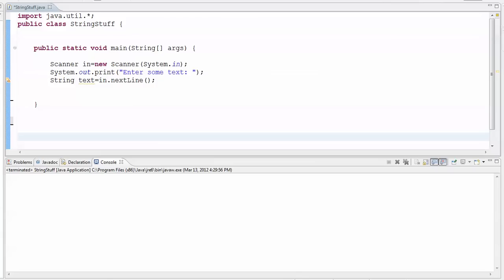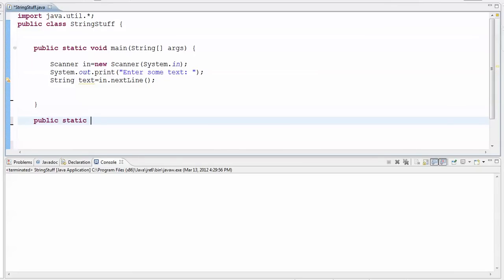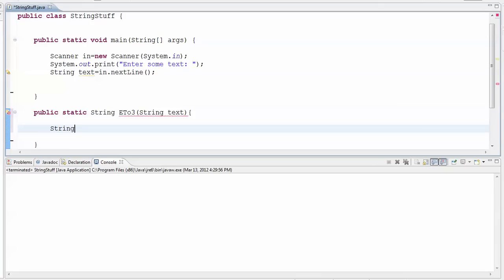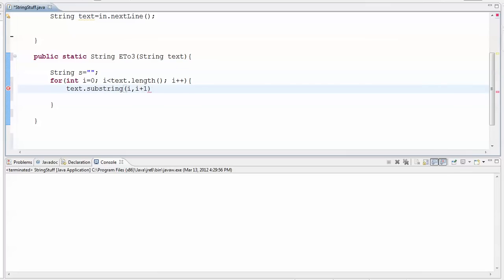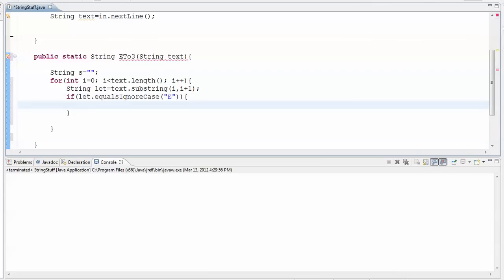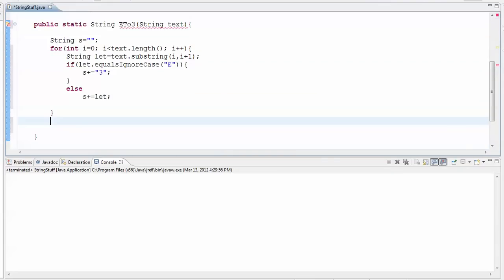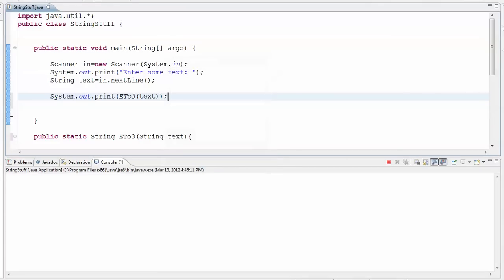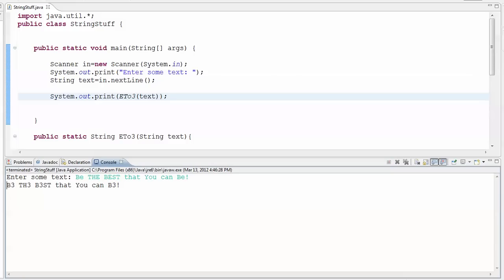Concatenating Strings in Java with Selection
Writing a function to iterate over a String in Java and build a new string where some replacements have been made.

1) What is the name of my function?

2) What is the return type of my function?

3) What is the parameter sent to the function?

4) What will this function replace with the number 3?

5) How many letters does substring access on each iteration of the loop?

6) Why did I save the result of the call to substring in the variable let?

7) Why do I check let using equalsIgnoreCase?

8) What gets concatenated onto s if the current letter is NOT the target letter?

9) Write a function called AtoAt that replaces any occurrence of the letter a with the @ symbol.